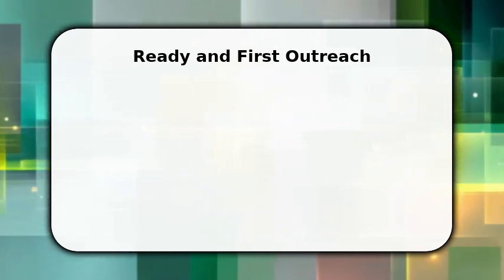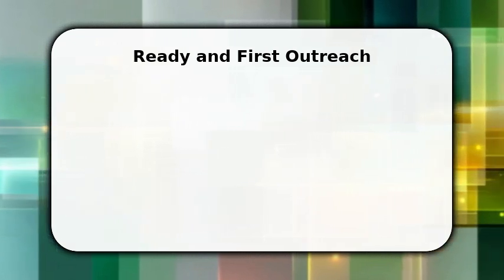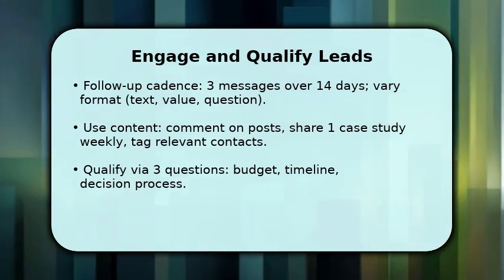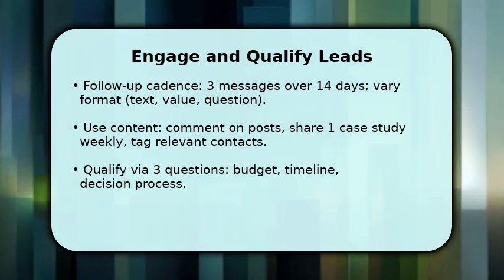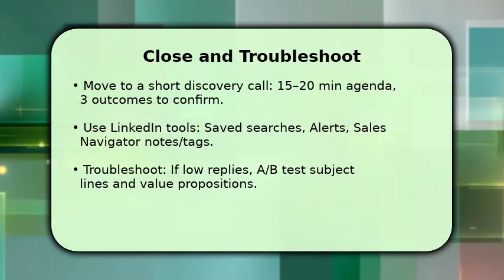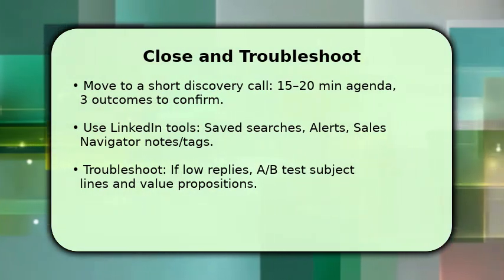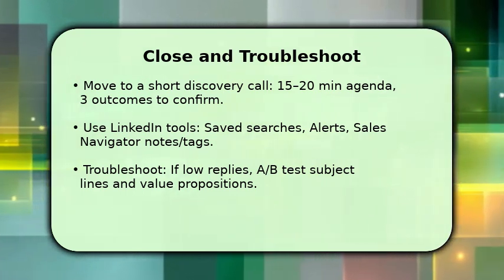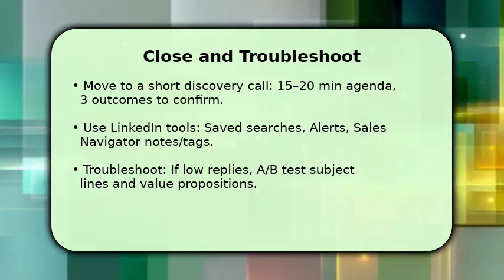How to Find B2b Clients on Linkedin - Step by Step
Discover the art of finding B2B clients on LinkedIn through a comprehensive step-byzym guide. Learn strategies for networking, leveraging your professional profile, and engaging with industry leaders to expand business opportunities.

LinkedIn,